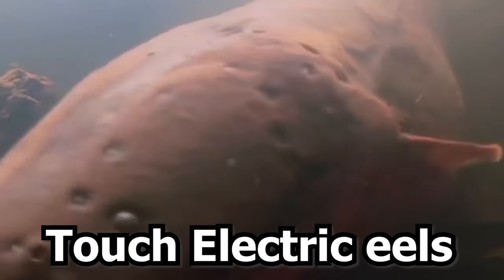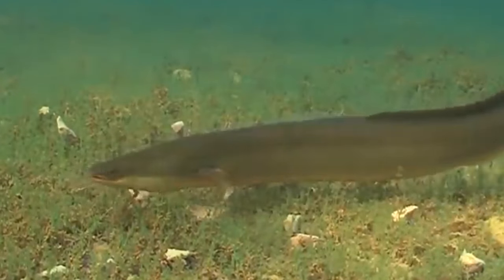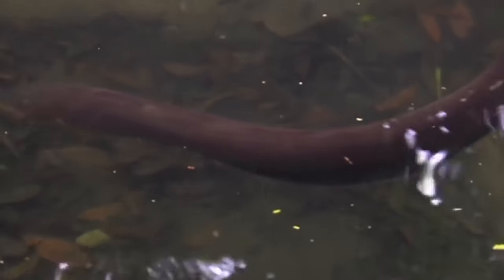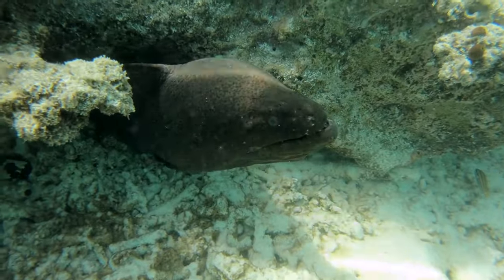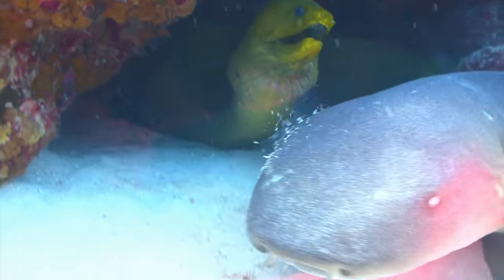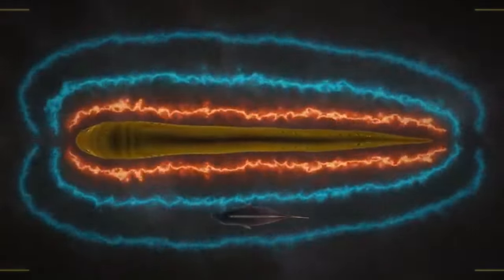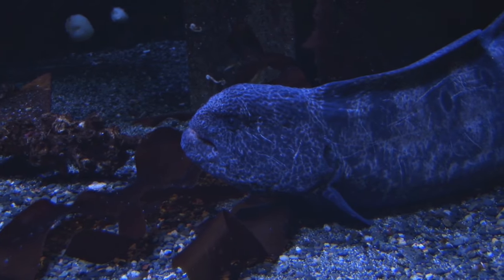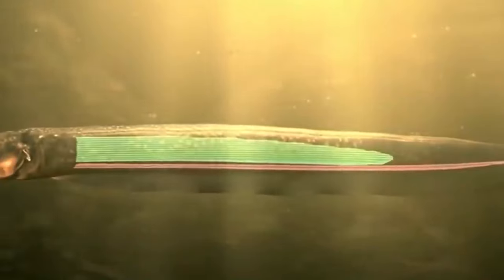What Happens If You Touch Electric eels Deadliest Electric Fish?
Have you ever wondered what would happen if you touched an electric eel, one of the world's deadliest electric fish? 🐟⚡️ In this mind-blowing video, we dive deep into the electrifying world of electric eels to uncover their shocking secrets! From their powerful electric jolts to their incredible adaptations, prepare to be amazed and educated.

Join us on this electrifying adventure as we unravel the mysteries surrounding these fascinating creatures and explore their shocking capabilities. Discover how they generate electricity, how strong their shocks can be, and what it means for anyone who dares to touch them.